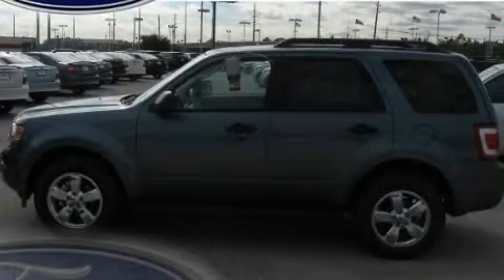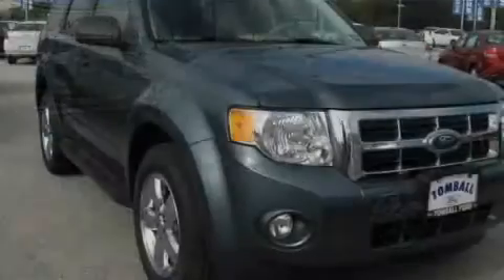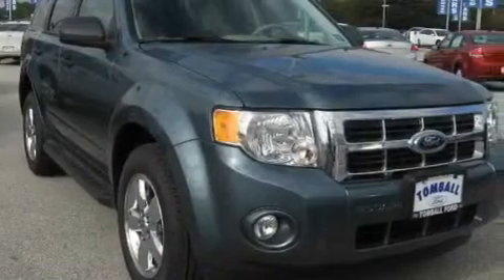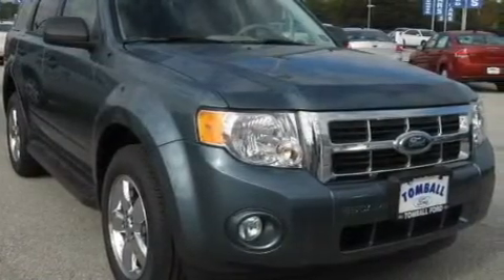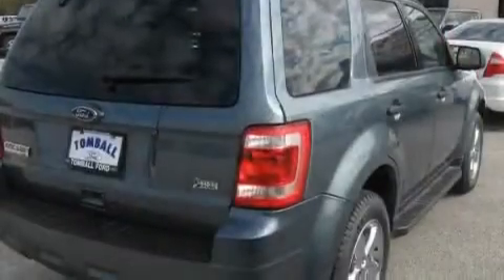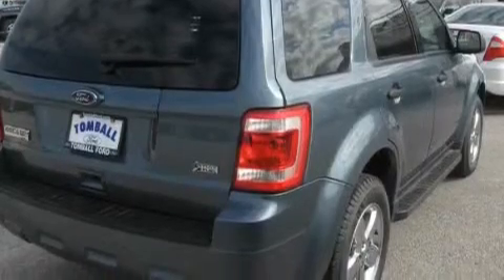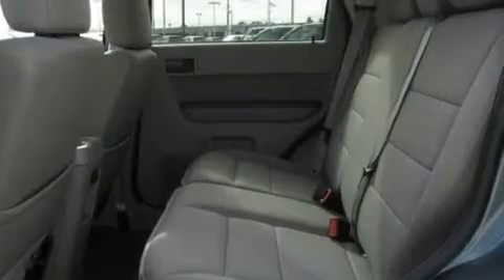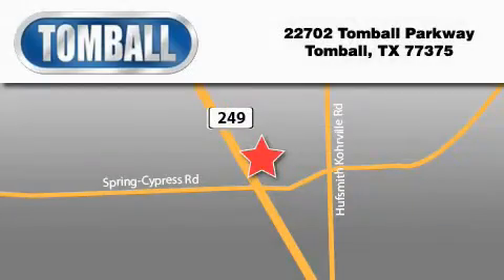2010 Ford Escape Tomball TX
Year: 2010
 Make: Ford
 Model: Escape
 Engine: 3.0L V6 FLEX FUEL ENGINE
 Trans.: Automatic
 Exterior: Steel Blue Metallic
 Miles: 7
 Interior: Stone
 Stock: KD47840